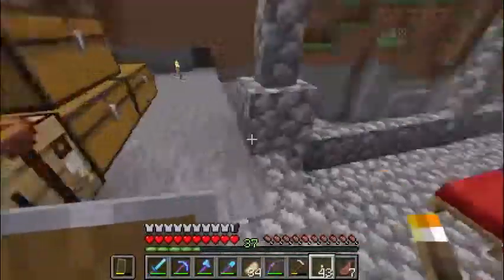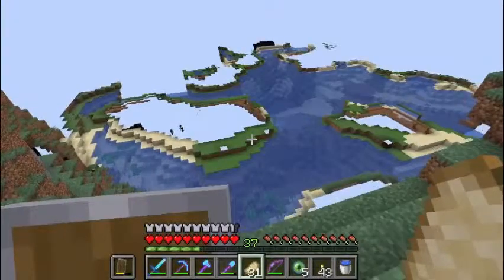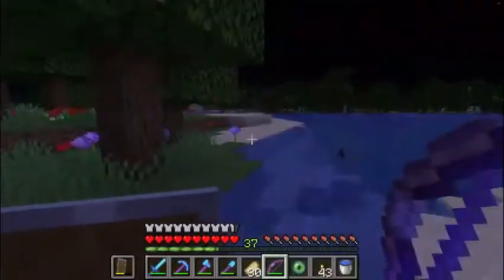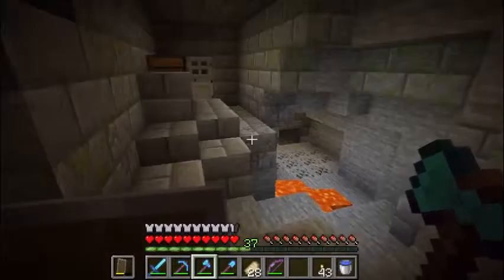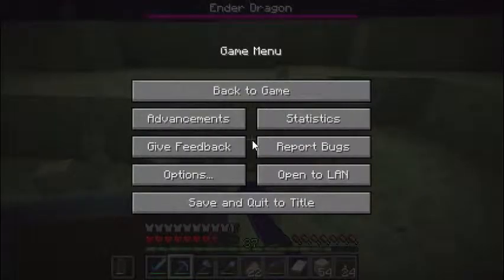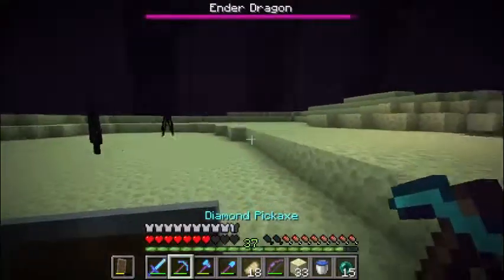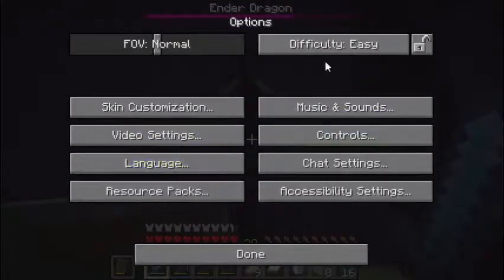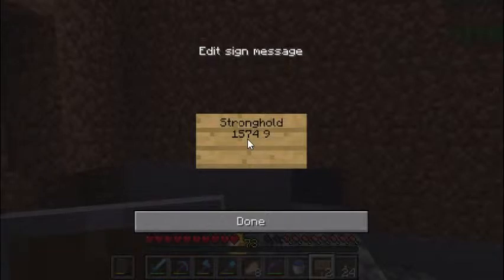Minecraft with RedRice94 episode 9: the End?